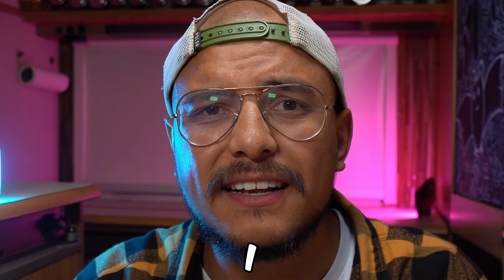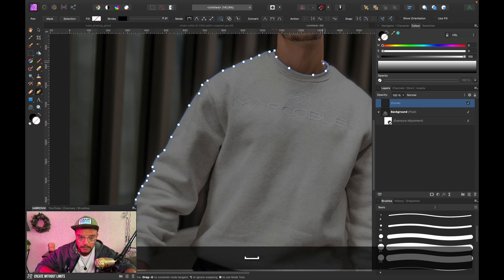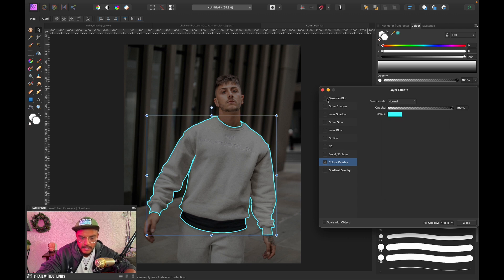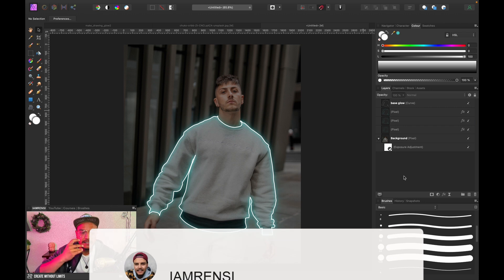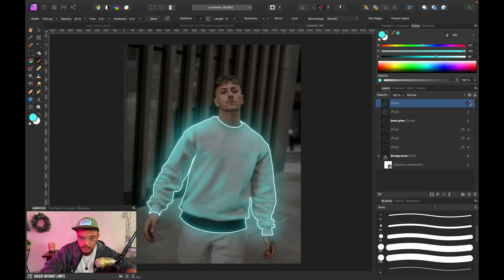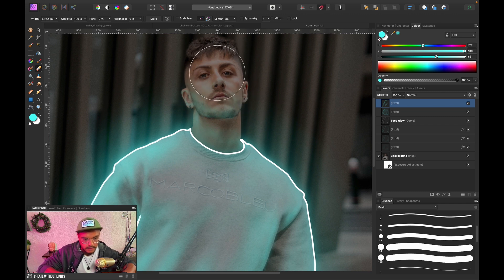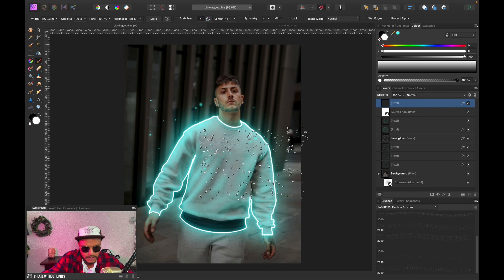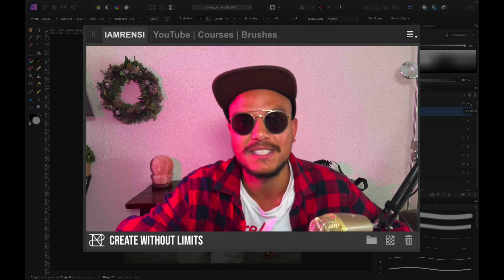How to Create Glowing Lines on Portrait Photo - Affinity Photo Easy Tutorial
🔥Level Up Your Art With The MOST Complete Affinity Brush Bundle:
In this tutorial you'll learn how to create the Glow Outline Effect in Affinity Photo in just a few simple steps. It's an easy and fun effect that can be applied to basically any photo (works especially well on portraits).

00:00 Glow Outline Effect
00:47 Create outline with Pen Tool
01:56 Make outline glow
03:30 Add overall glow
04:48 Paint glow on subject
07:08 Add contrast
07:33 Finishing touches